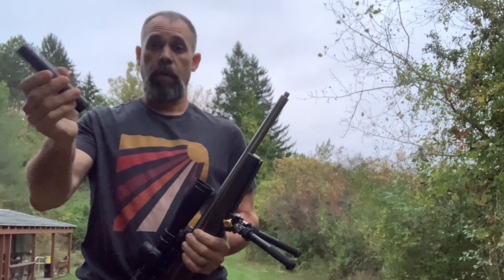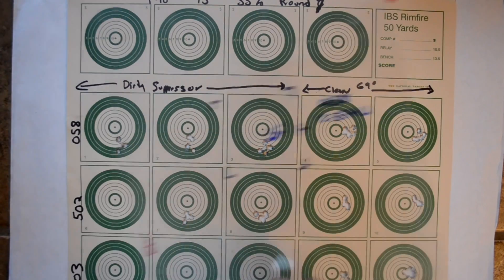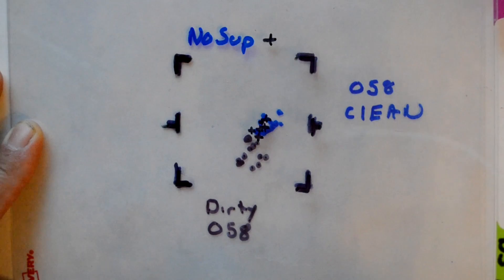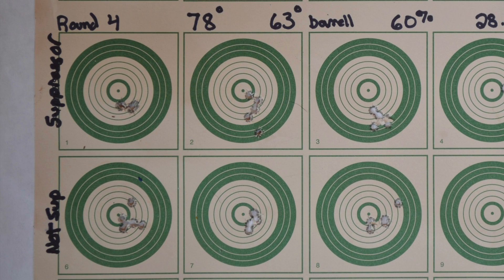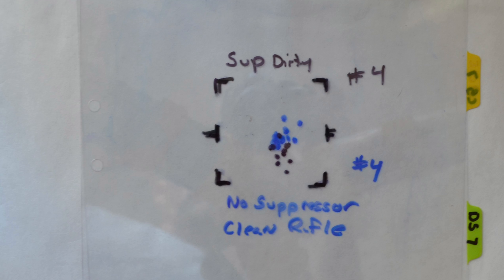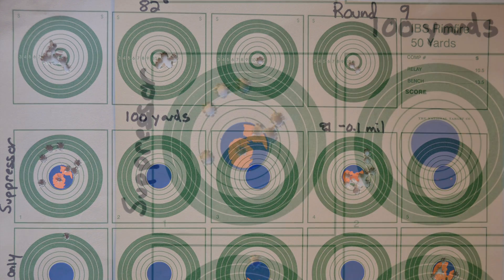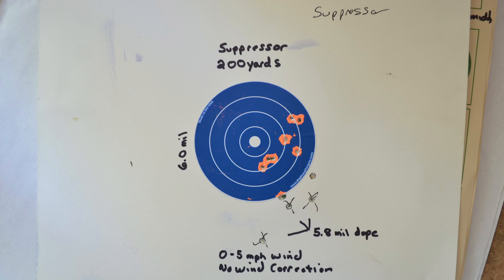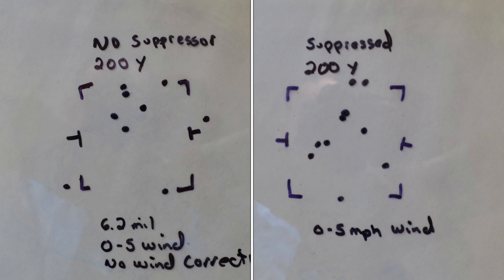Does a rimfire suppressor change the bullets point of impact?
After placing a rimfire sound suppressor onto your rifle there are changes in impact that can be expected. Comparing shot groupings,  of 4 different lots of RWS R-50, collecting data on each of these groups. We'll compare group patterns from a clean rifle with no suppressor, a clean rifle with a dirty suppressor, and finally the clean rifle with a clean suppressor.  In the testing.   equipment in this video include the Anschutz 1710HB SS, suppressed with a Thunderbeast 22 takedown suppressor.